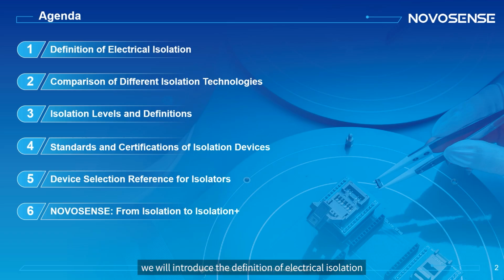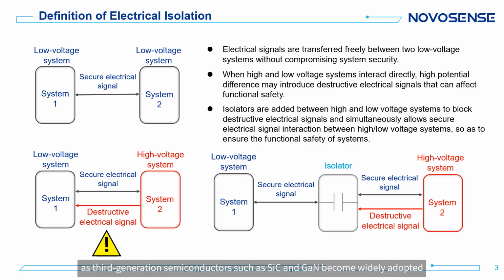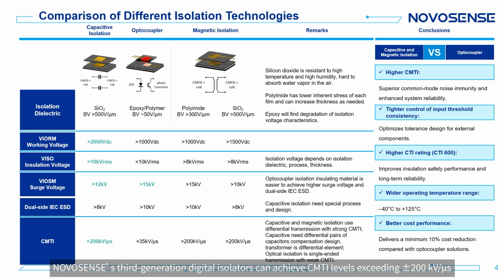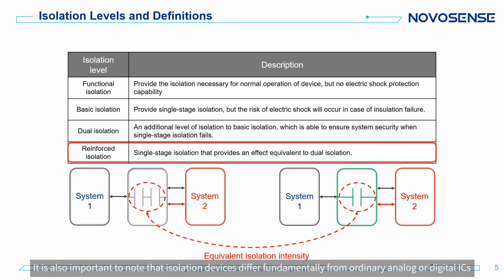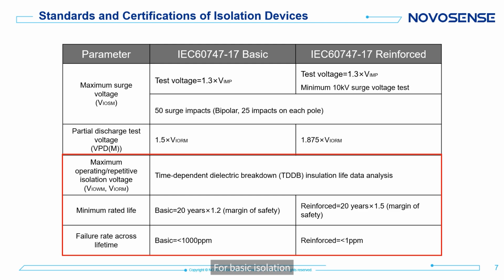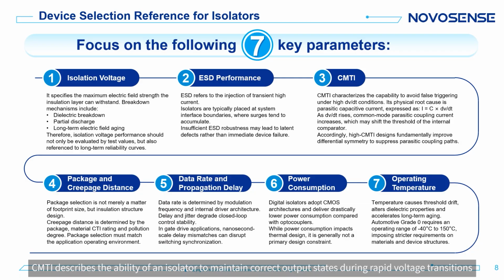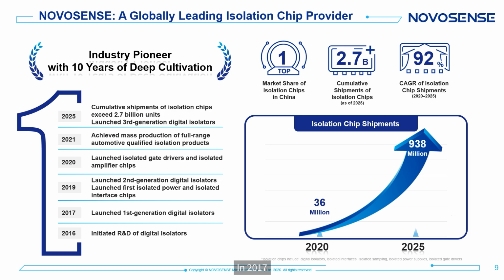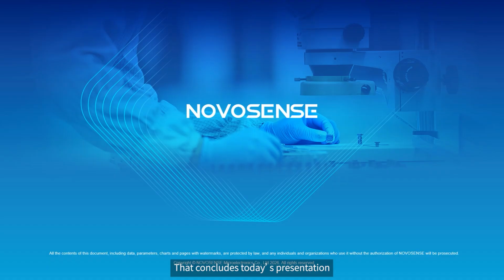Basic Introduction of Isolation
Basic Introduction of Isolation | NOVOSENSE
As EVs, energy storage systems, industrial automation, and AI server power supplies continue to operate at higher voltages and power levels, isolation technology plays a critical role in ensuring system safety and reliability.

In this video, NOVOSENSE introduces the fundamentals of electrical isolation, including:
• What electrical isolation is and why it matters
• Comparison of capacitive, optical, and magnetic isolation technologies
• Functional, basic, dual, and reinforced isolation levels
• Key international safety standards and certifications
• Critical digital isolator selection parameters such as CMTI, isolation voltage, ESD, and creepage distance
• NOVOSENSE’s Isolation+ strategy and isolation product portfolio

Learn how modern isolation technologies enable safer and more reliable high-voltage systems.